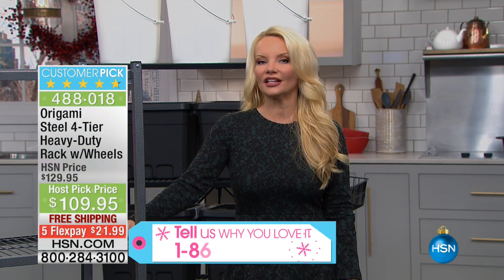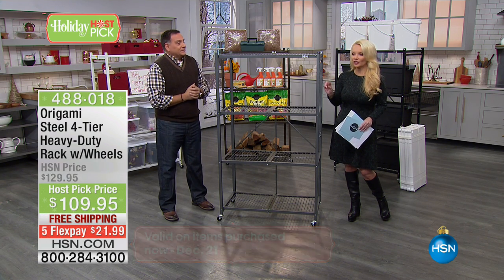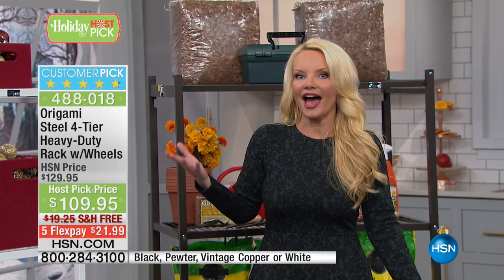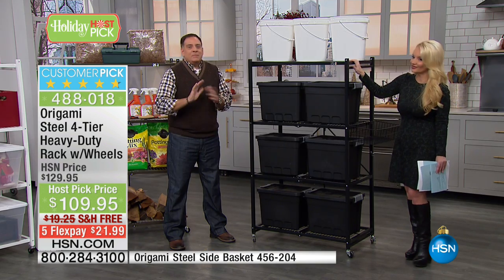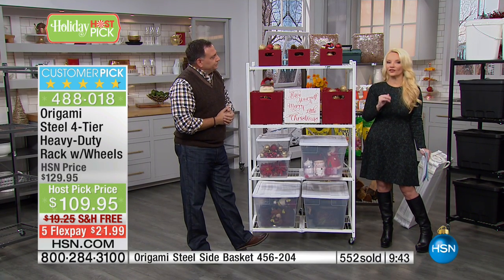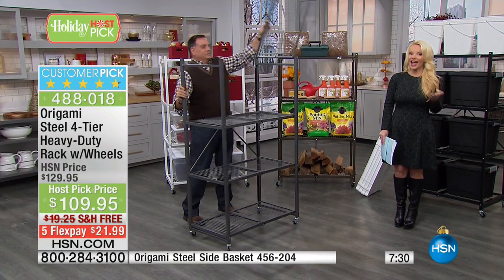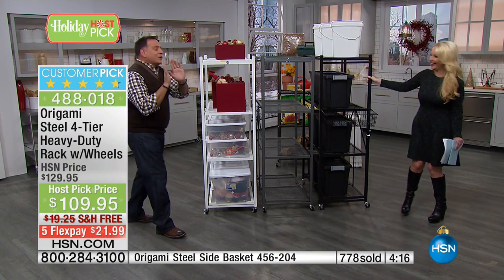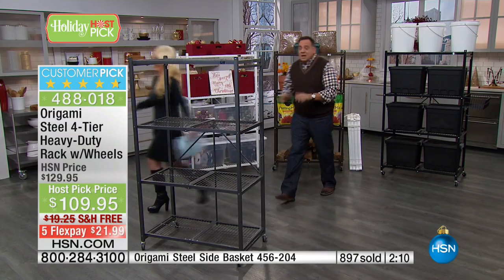Origami Steel 4Tier HeavyDuty Rack with Wheels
Your kids' school projects. Those gardening tools. The extra bag of dog food. Organize all those odds and ends that take up extra room with this...